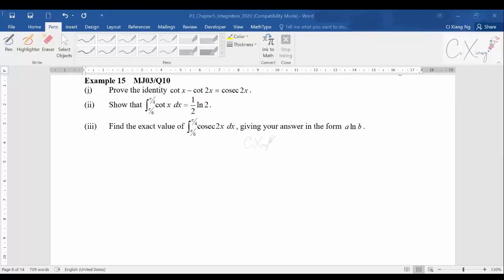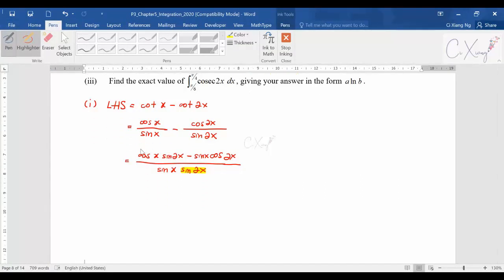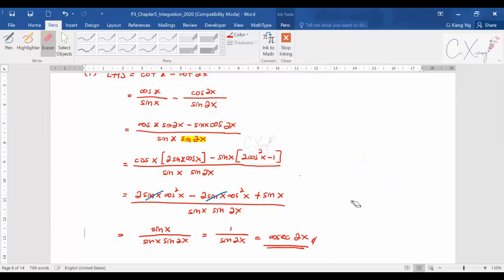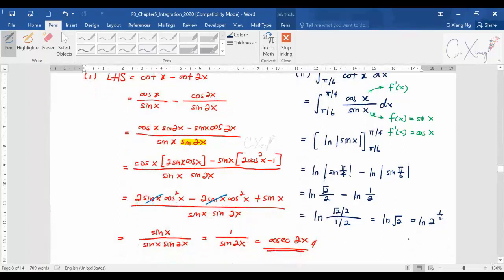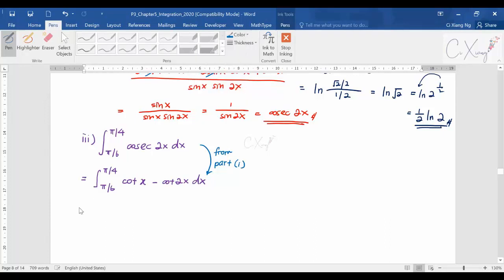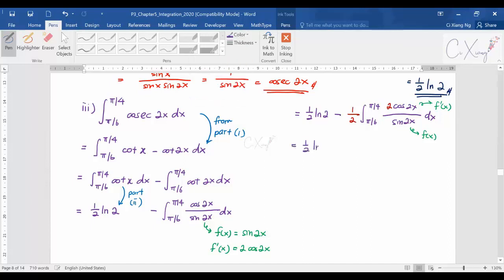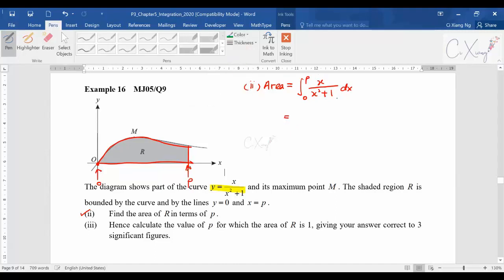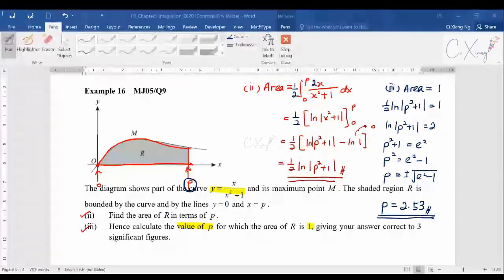9709 Paper 3 Pure Mathematics 3 Chp5 Integration [6]